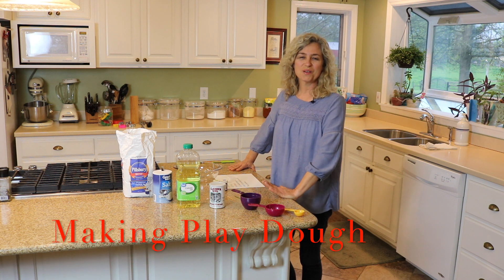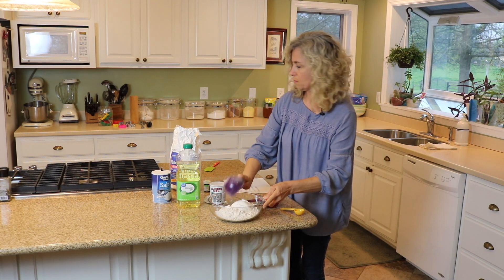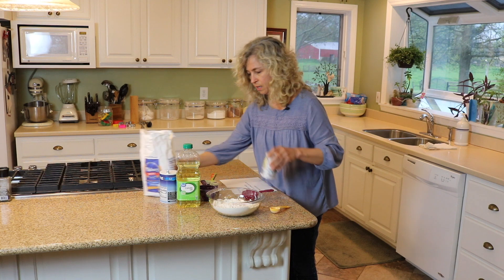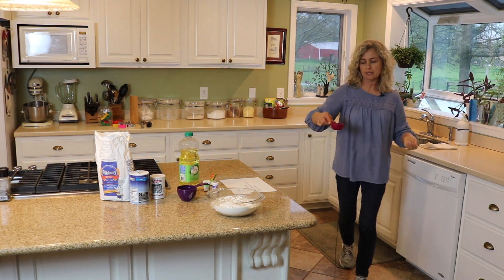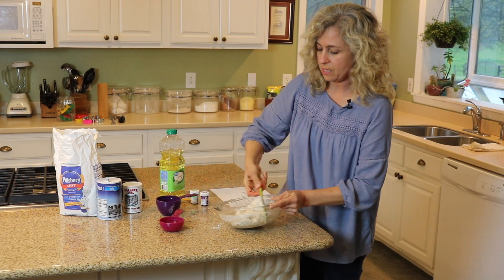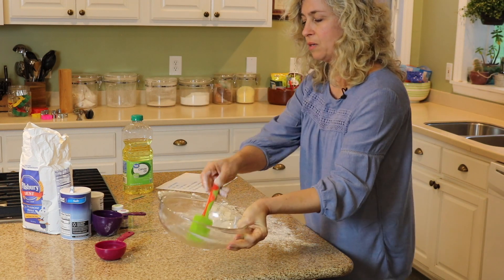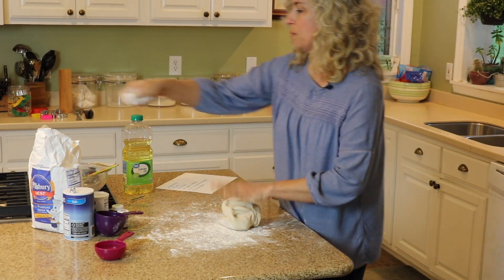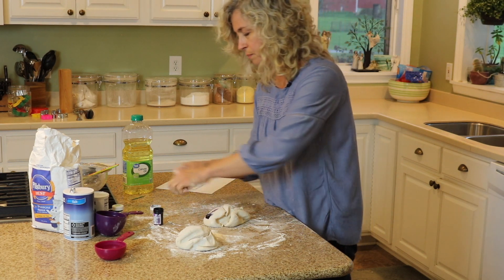Making Play Dough / Home Craft Activity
This video is about making play dough! Have Fun! DIY

Science Standard5.PS1.1

EXPLANATION: In standard 3.PS1.3 and 5.PS1.1, students build familiarity with physical properties of substances that make each substance unique. When two materials are mixed, the result can be either a “mixture” or a new compound. Students should use their knowledge of physical properties to provide support for the argument that the mixing of substances created a new substance or resulted in a mixture that consists of the original substance.